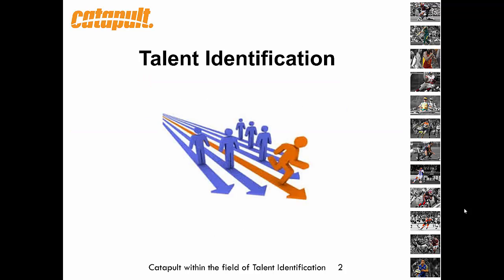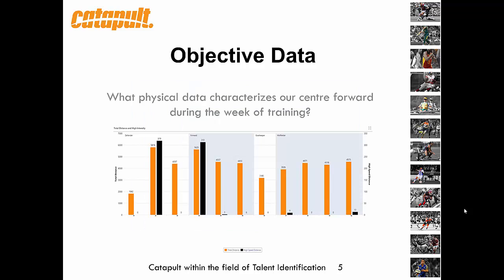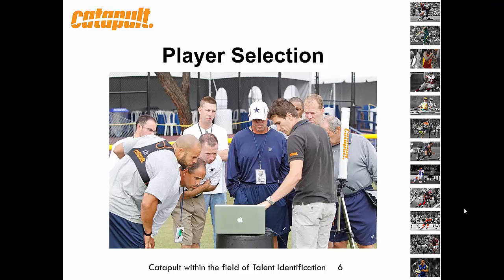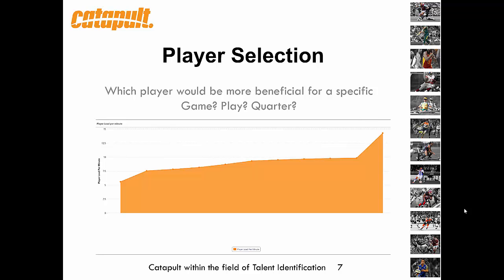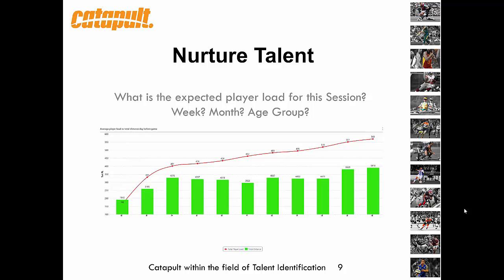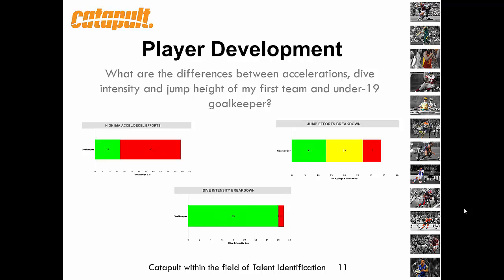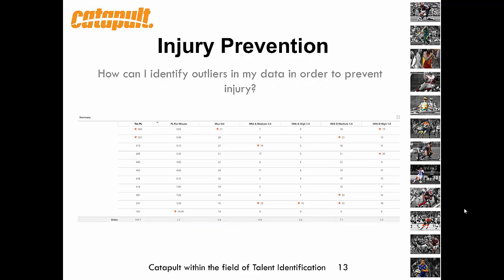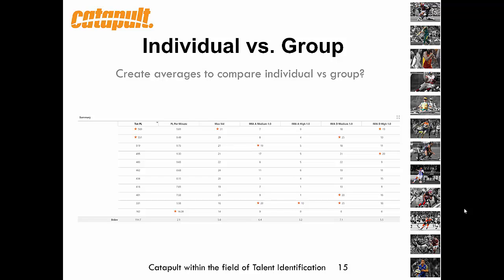Catapult within field of talent identification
Presented by Henrique Ortigao, Business Development Manager